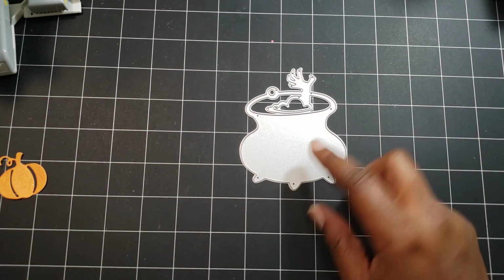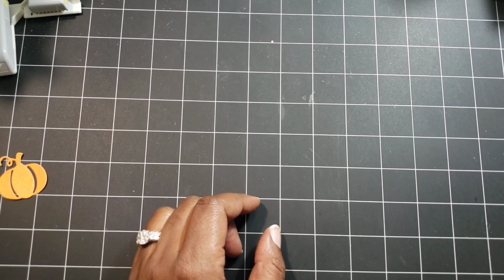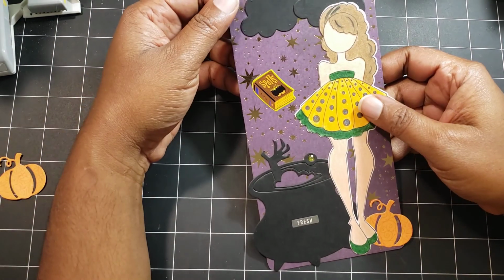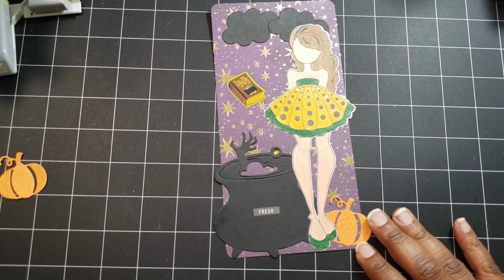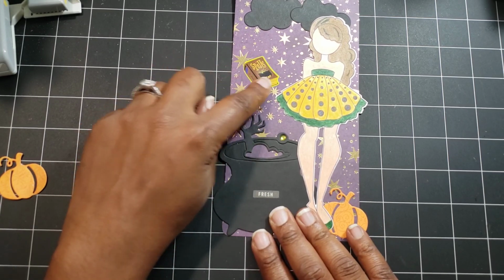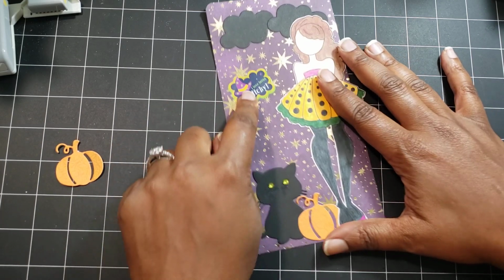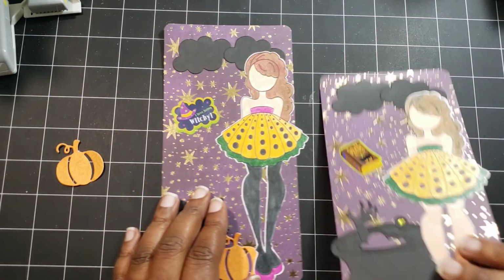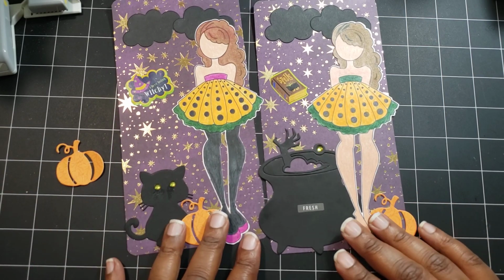Lovely Ladies Collaboration (October)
Hi everyone.  This collaboration is for Gorjuss Girls, Pure Innocence, and any other "lovely little ladies" stamps we have in our collections.